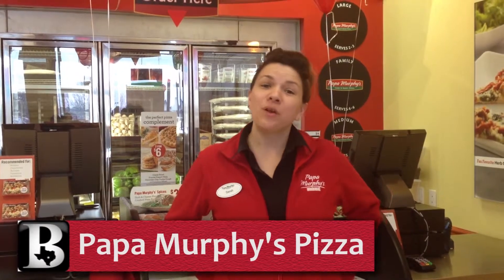Ribbon Cutting - Papa Murphys Pizza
Check out this video from the ribbon cutting for Papa Murphy's Pizza!